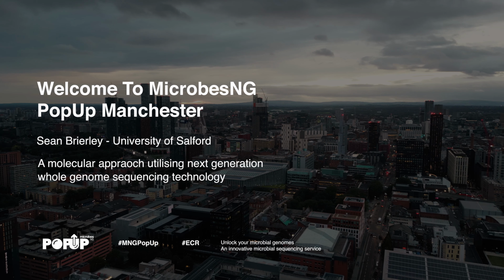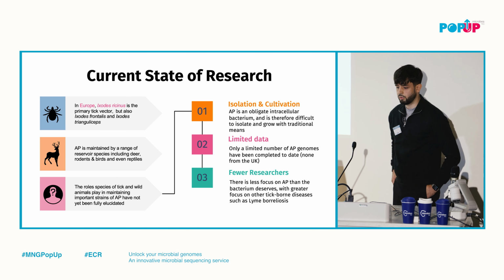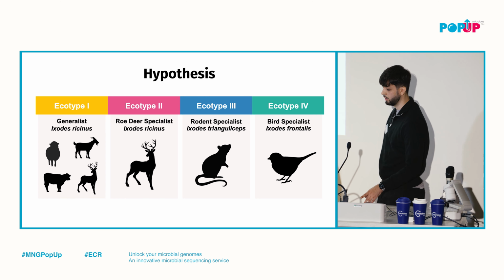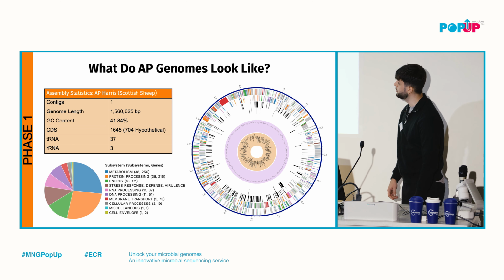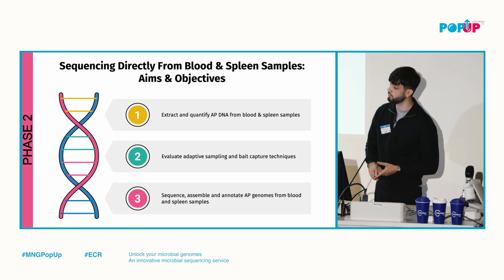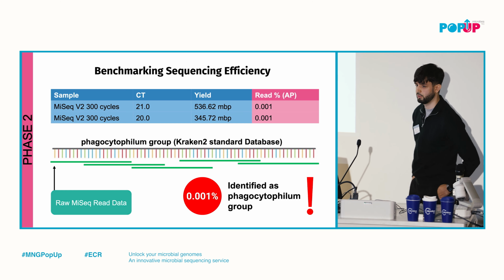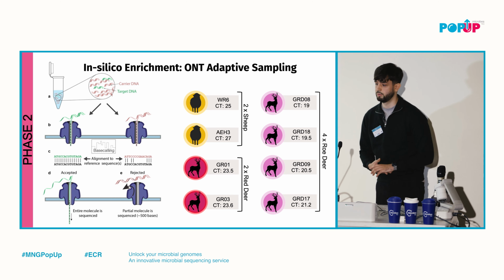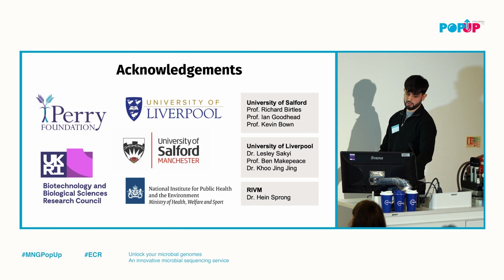Sean Brierley | A WGS approach to unravelling the ecology & epidemiology of UK A. phagocytophilum